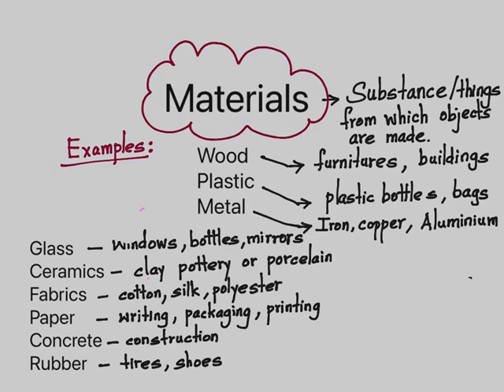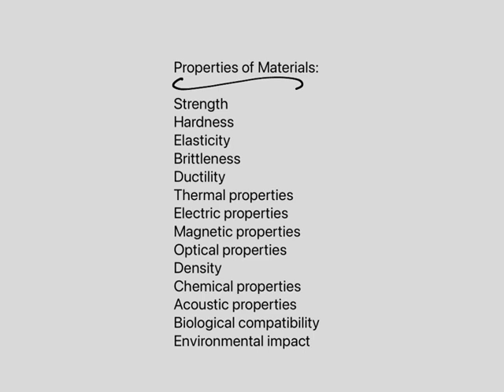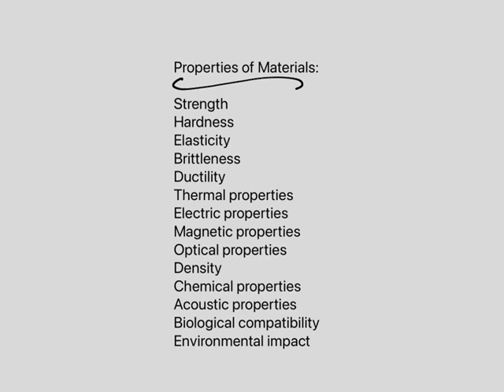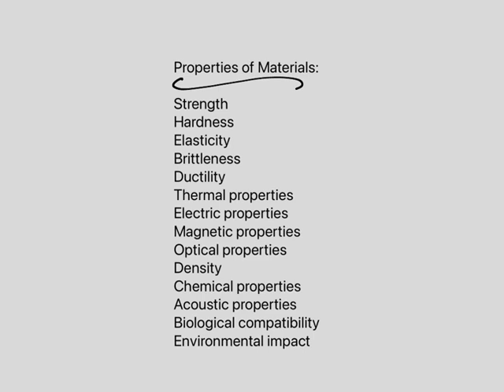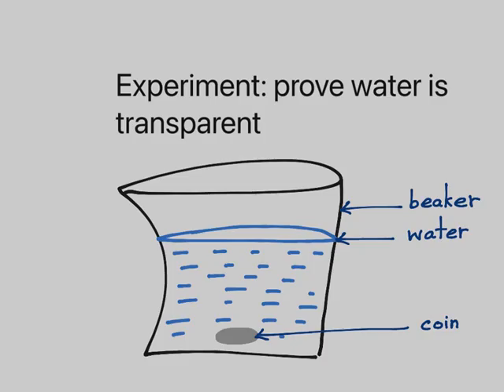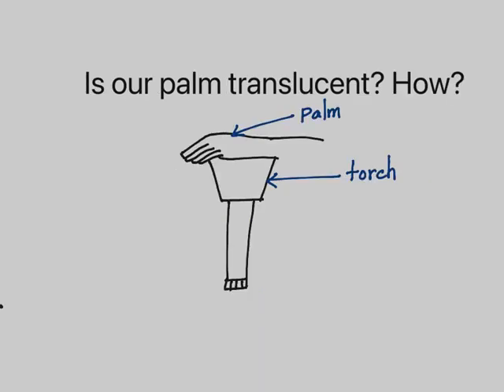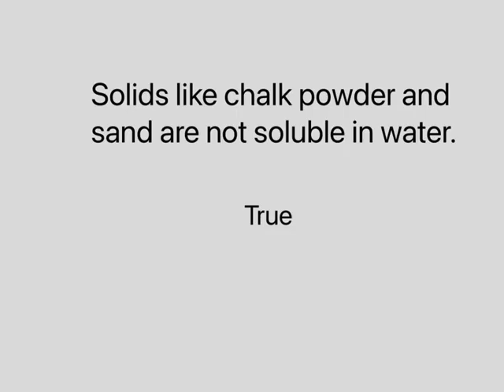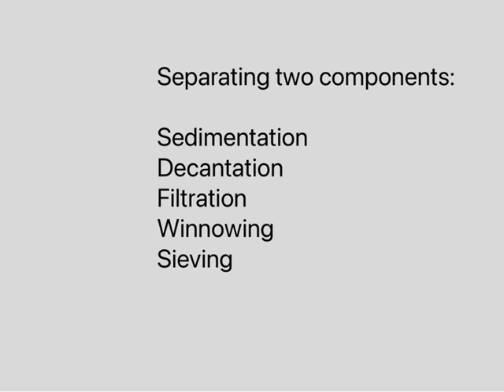Science : 6d : Materials & its properties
Deo1krQ_ShowMe.mp4